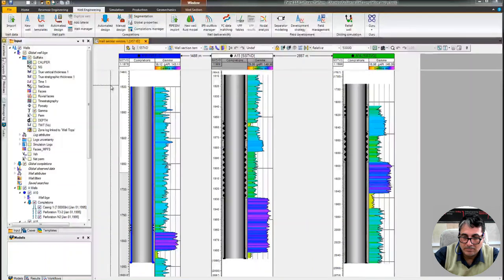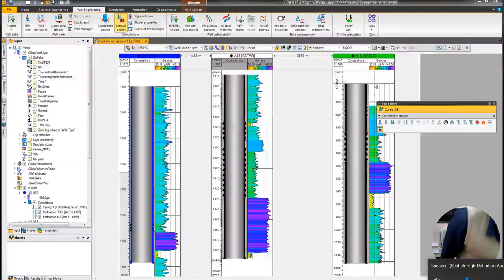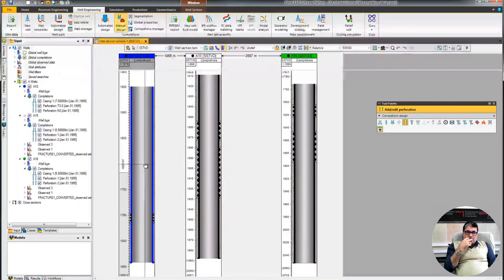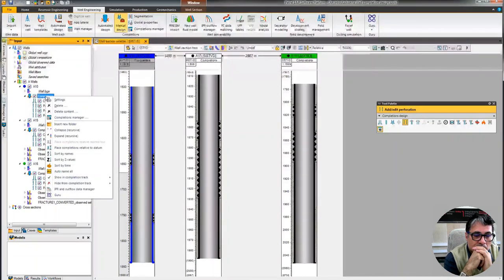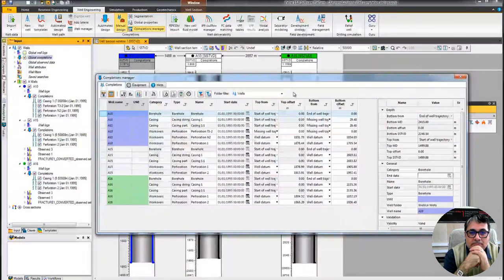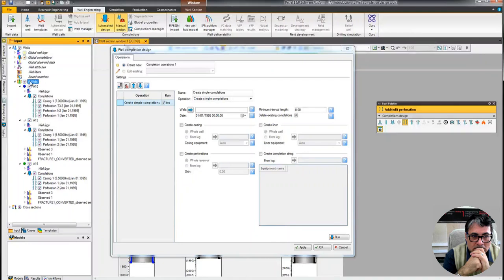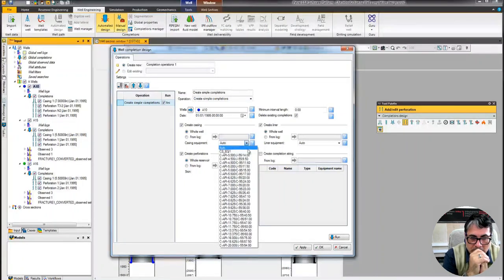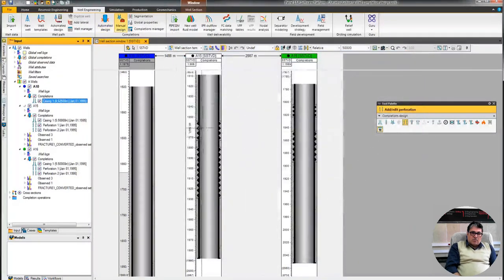Introduction to Well completion design tools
Learn the fundamentals of well completion design using industry-standard tools in this introductory tutorial. We cover key concepts of completion planning, equipment selection, and workflow integration to support safe, efficient, and optimized production throughout the well lifecycle.